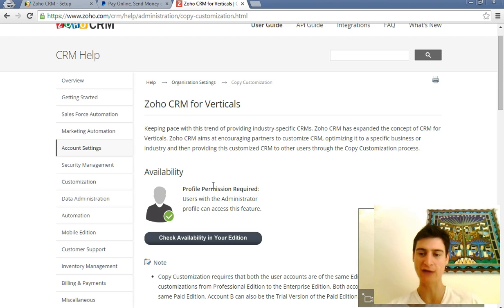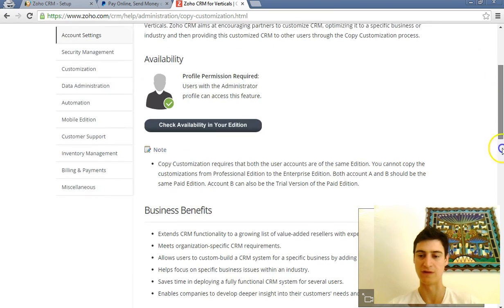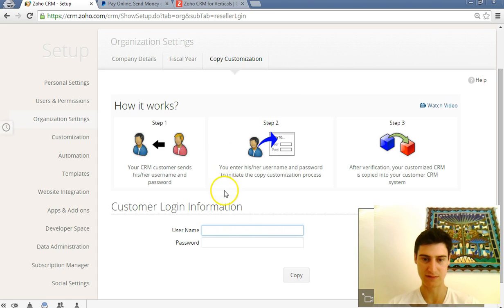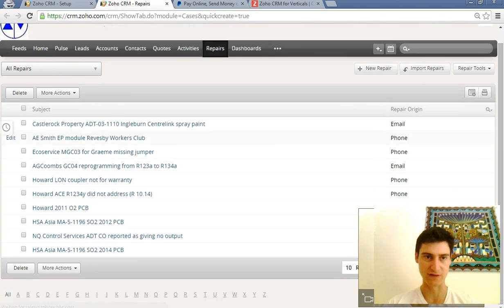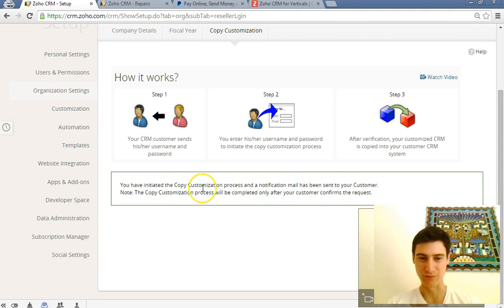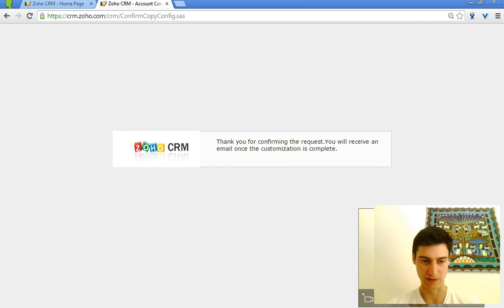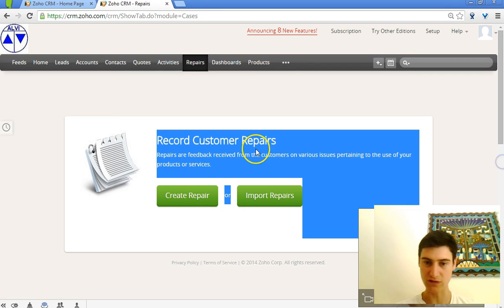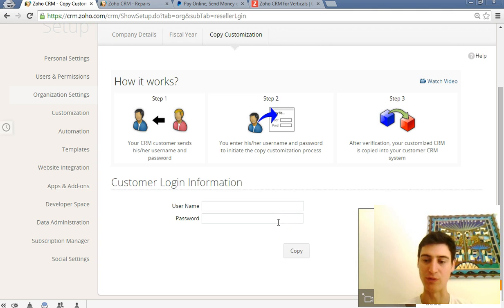How to copy customization in Zoho CRM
Got multiple Zoho CRM accounts for several companioes and want to have the same fields in each of them without doing it by hand? Watch this 4minute screencast to learn how to copy the customization from one account to another.

This is a screencast from Nuanced IT, a CRM consultancy based in Sydney, Australia.